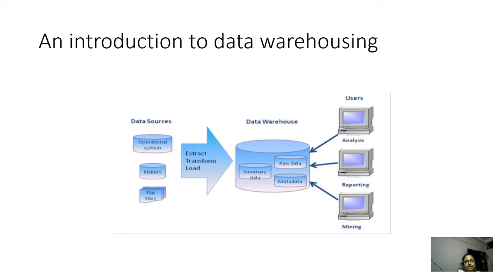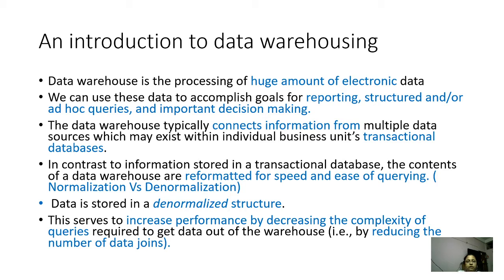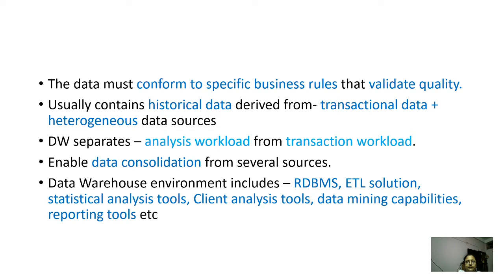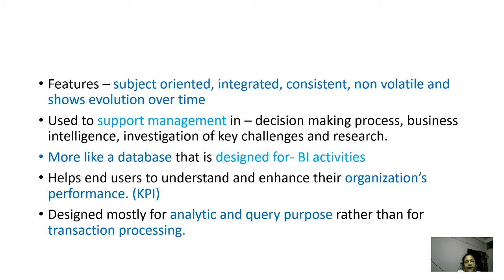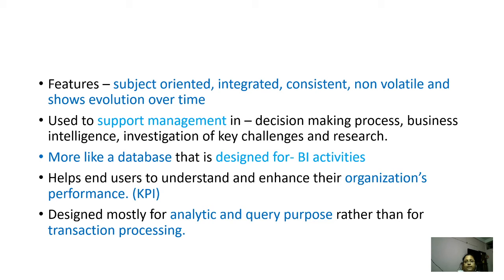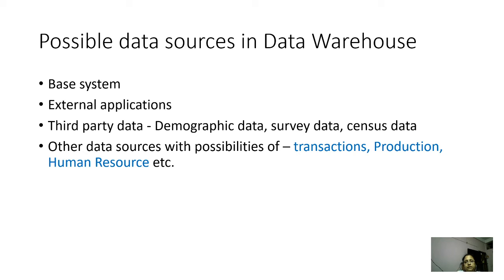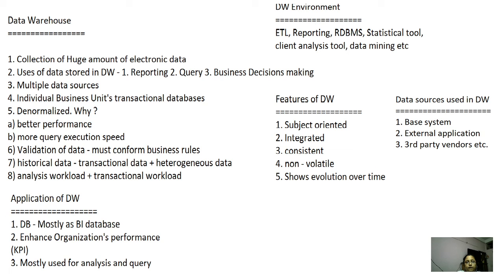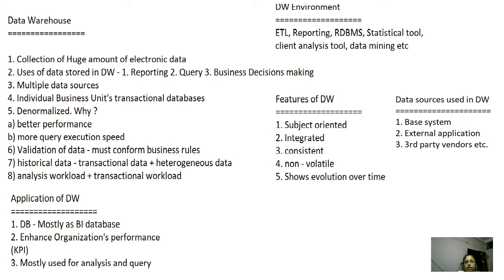Introduction to Data Warehouse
This video has discussed introduction of Data warehouse, data sources and features of data warehouse.